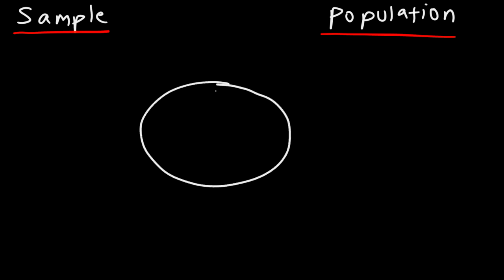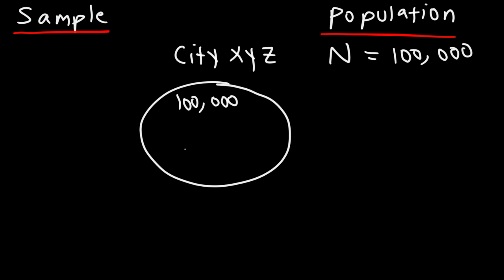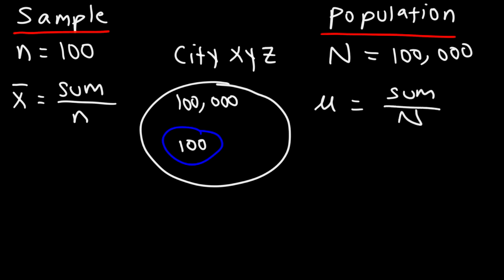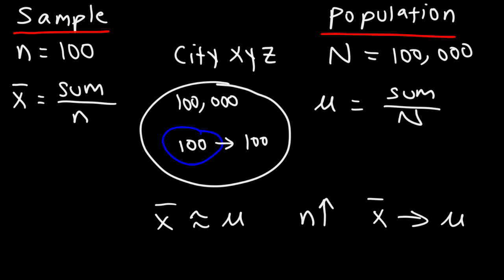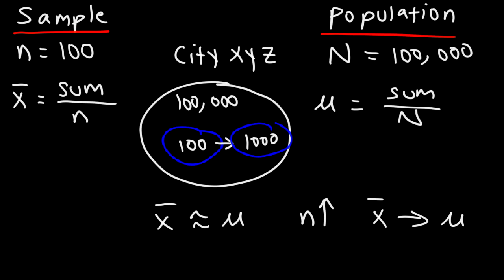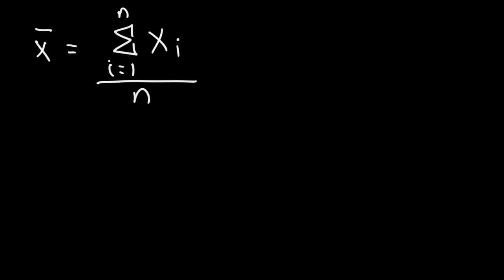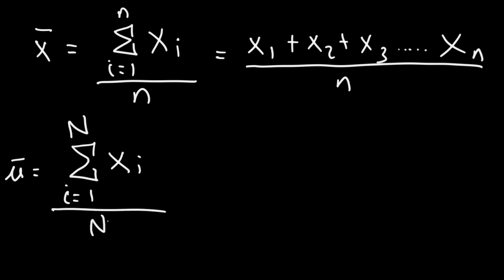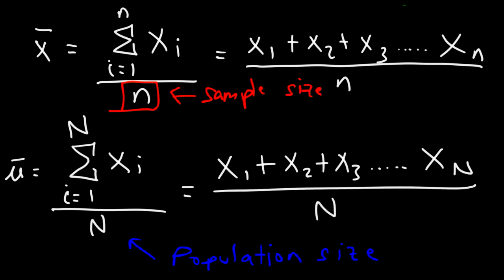ITEC FAYOUM 19 Sample Mean and Population Mean Statistics